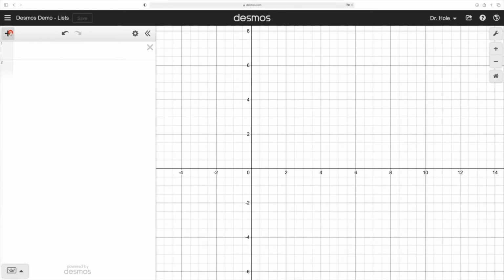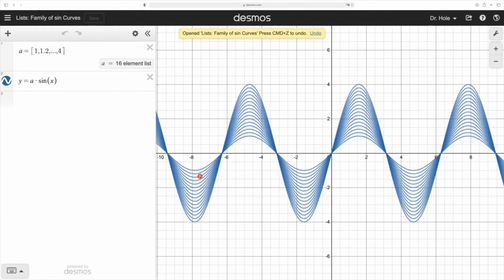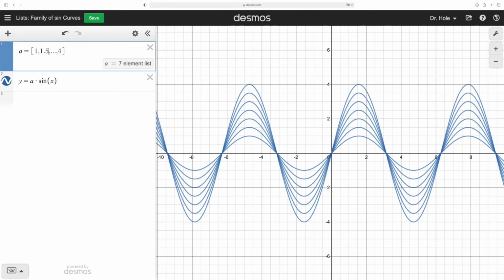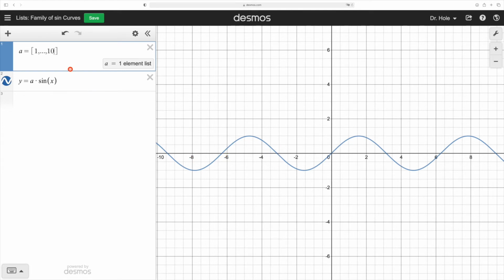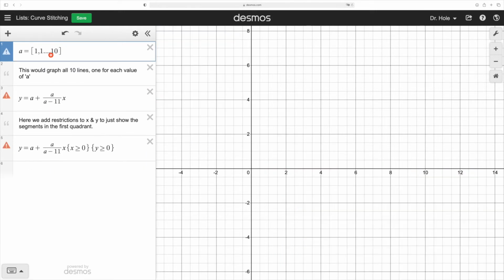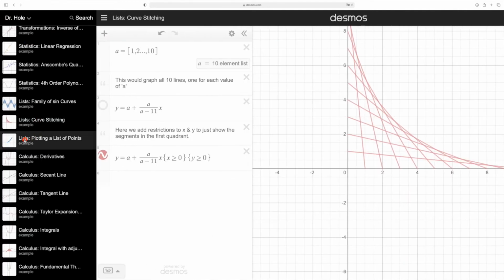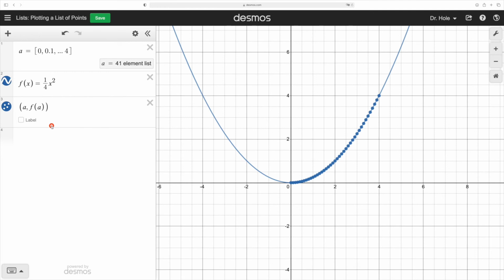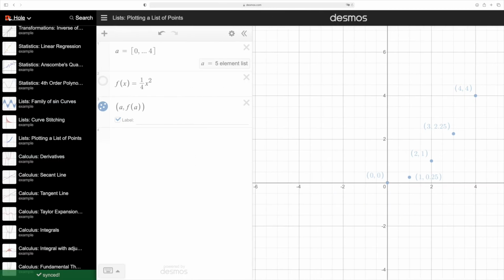Desmos Demo Lists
Desmos